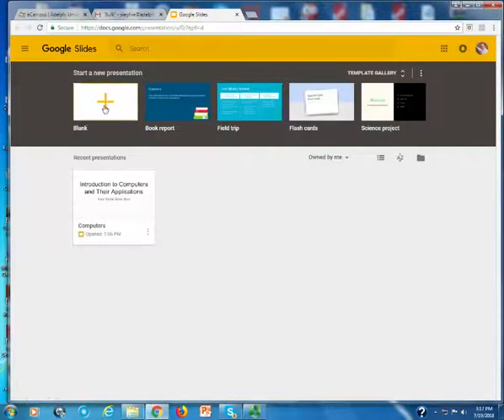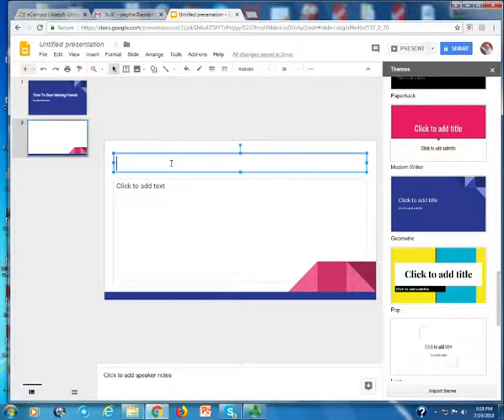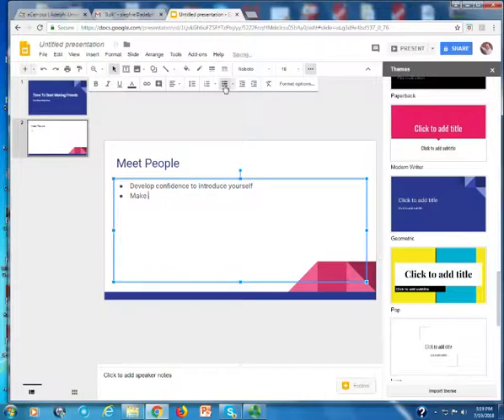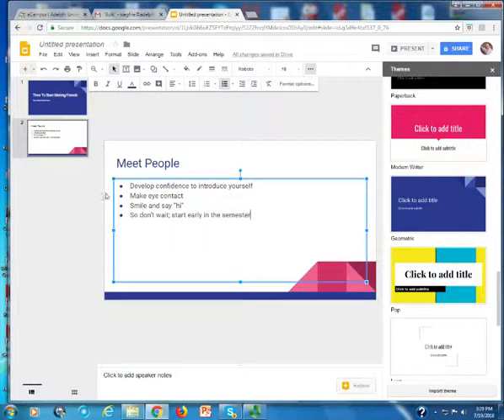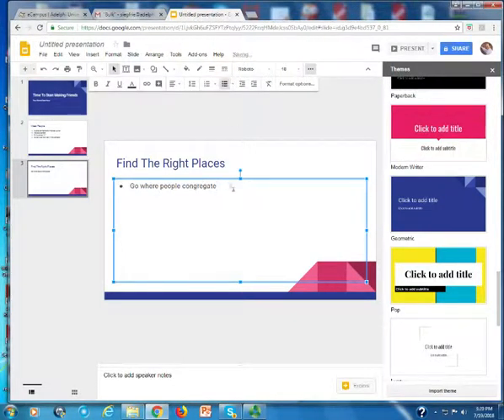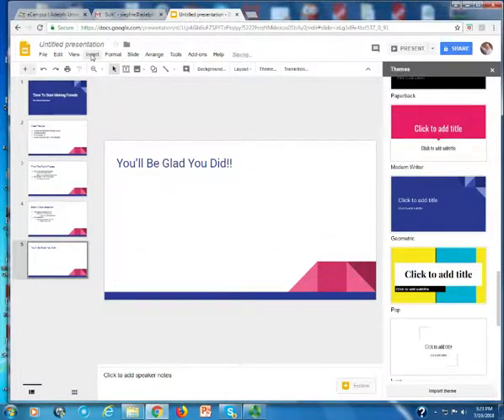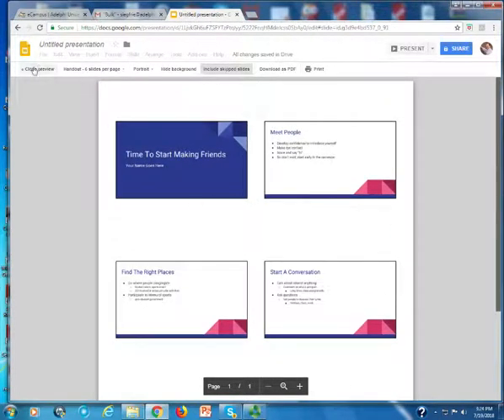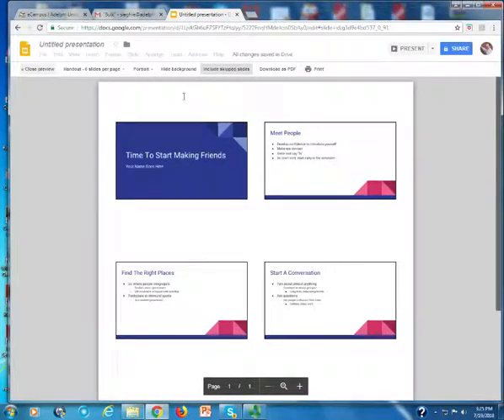Creating A Slide Show On Making Friends